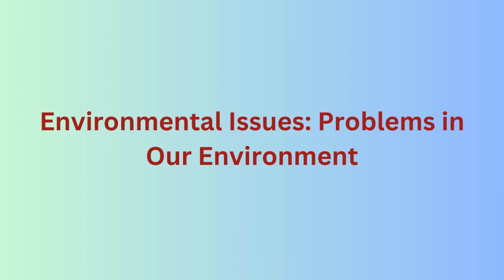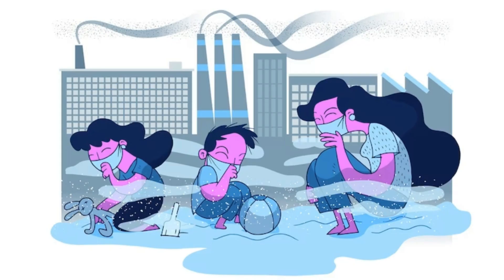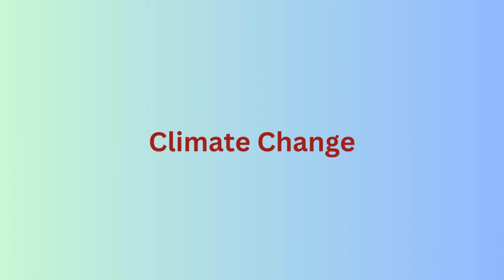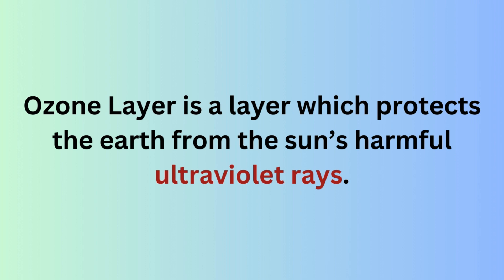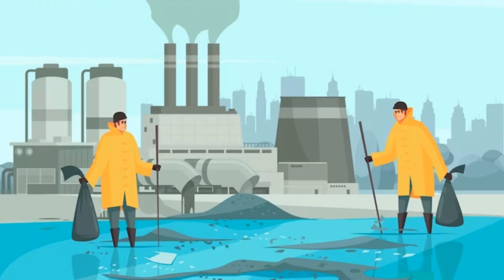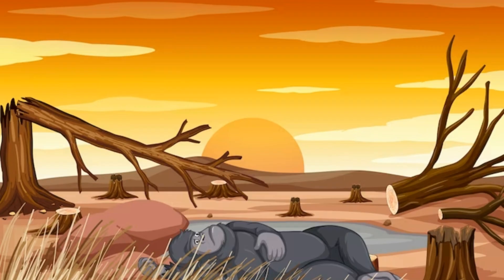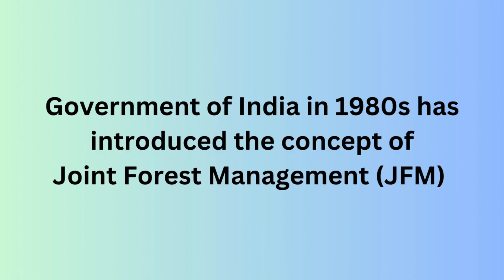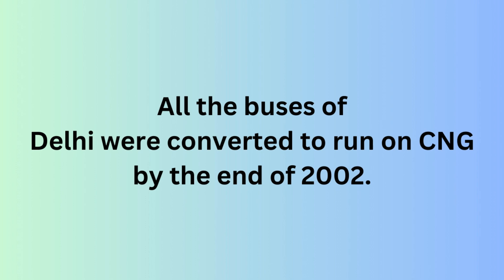Role of AI in Saving our Planet Earth and How to Deal with Major Environmental Issues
How artificial intelligence is helping tackle environmental problems
AI can help save the planet
AI for Good
Environmental Sustainability
How AI can help the environment
How AI can help combat climate change
role of ai in sustainable development